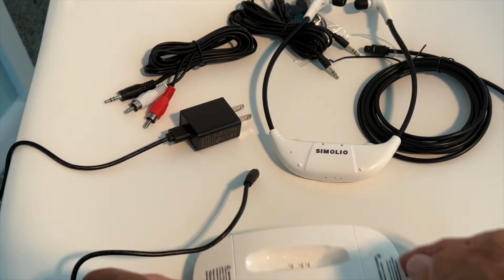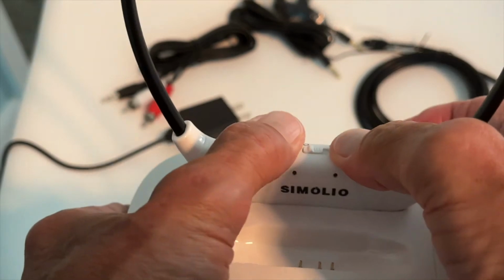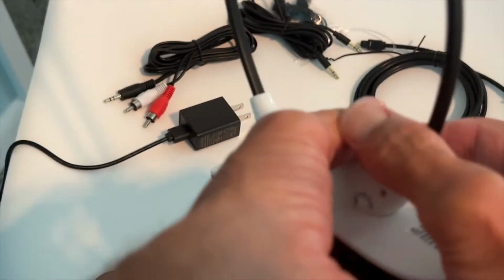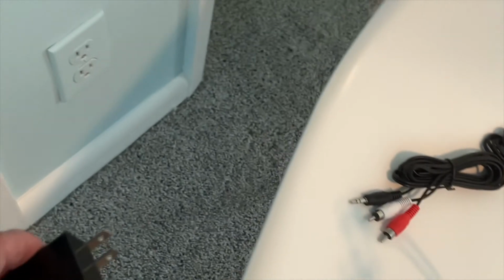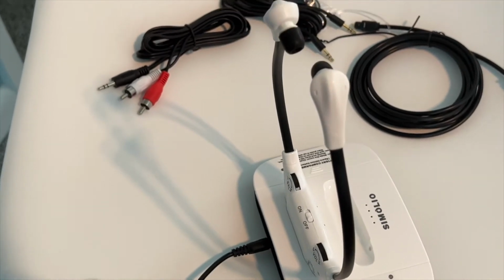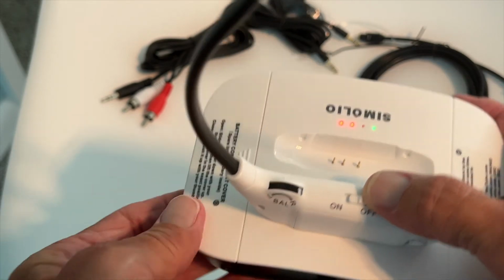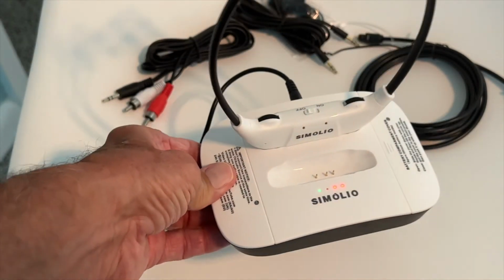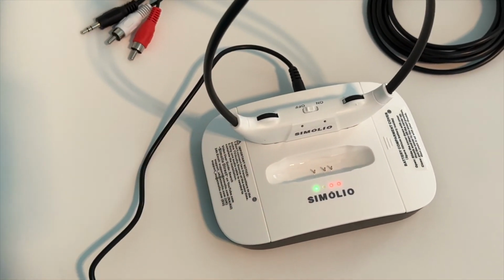How to charge Simolio 2.4 GHz Wireless TV Headset